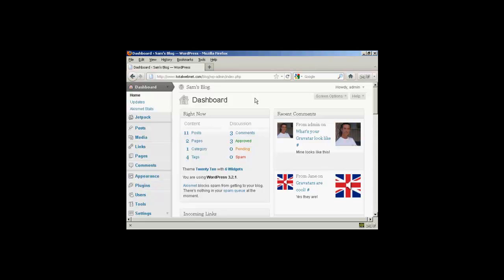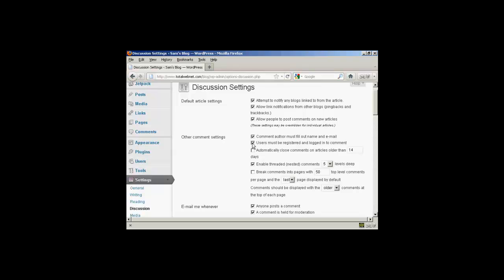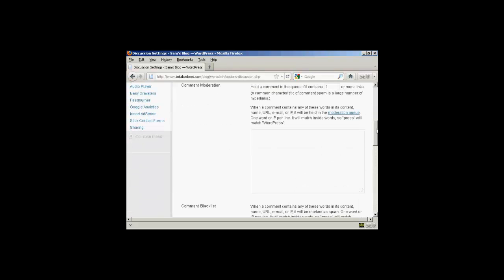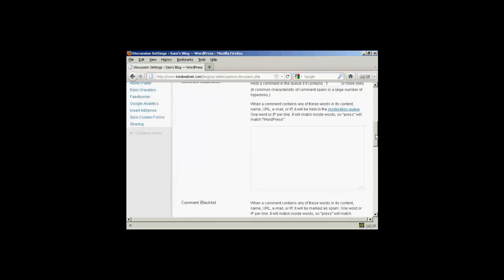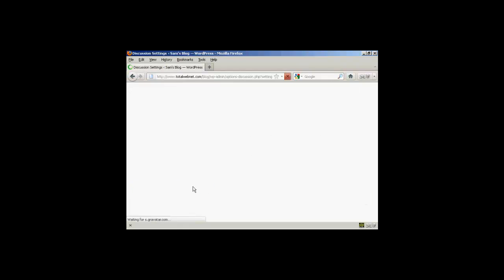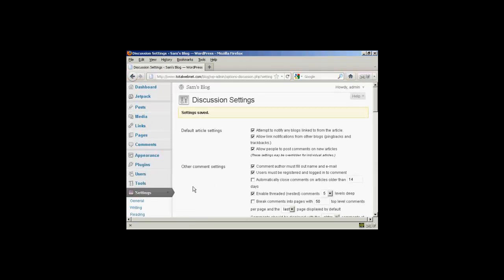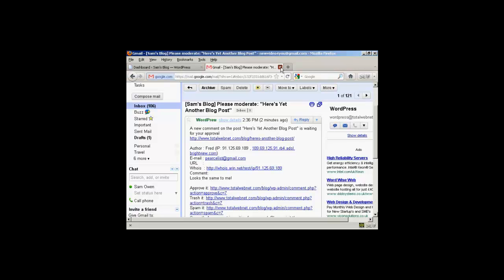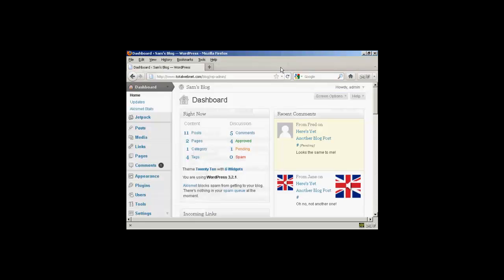Wordpress Tutorial: How To Moderate The Comments Made On Your Wordpress Site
- This informative Wordpress tutorial gives a precise and easy to follow insight on How To Moderate The Comments Made On Your Wordpress